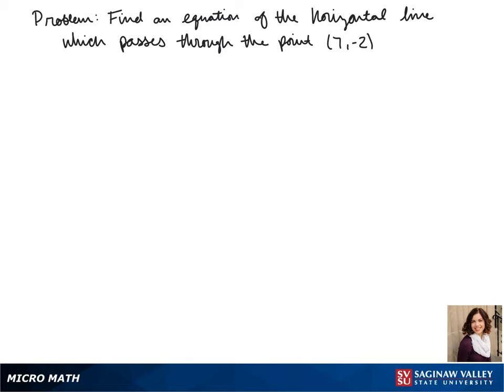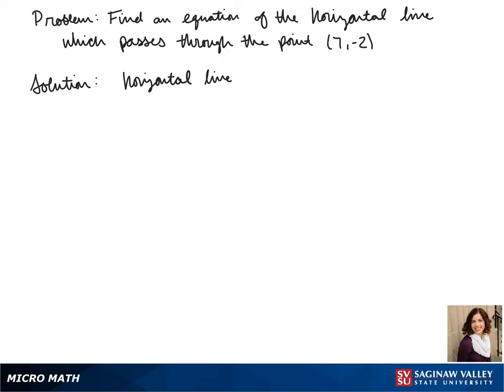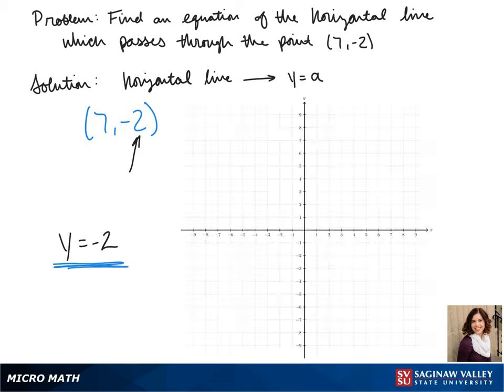Line: Find an equation of the horizontal line through (7, -2)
Jenna from SVSU Micro Math helps you find an equation of a line.  The answer is in slope-intercept form.

Problem: Find an equation of the horizontal line through (7, -2)